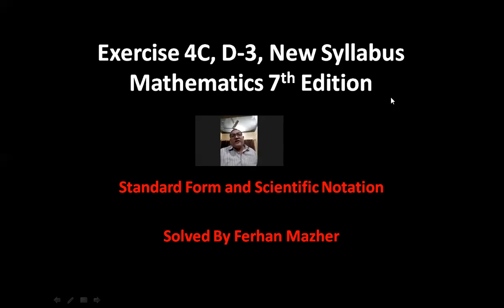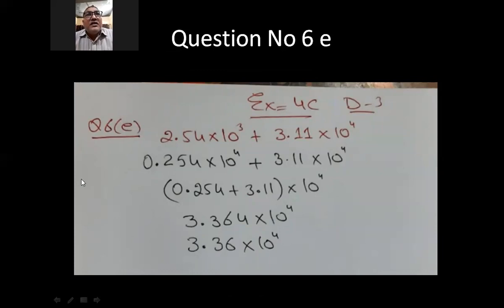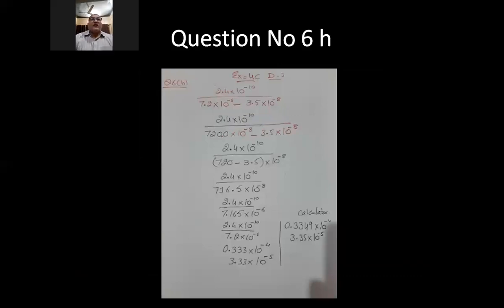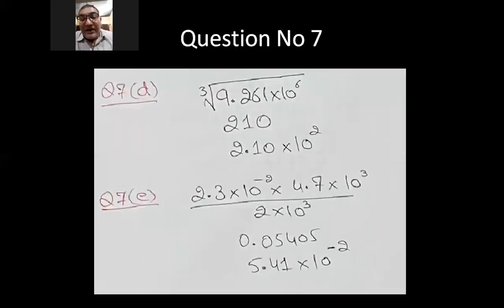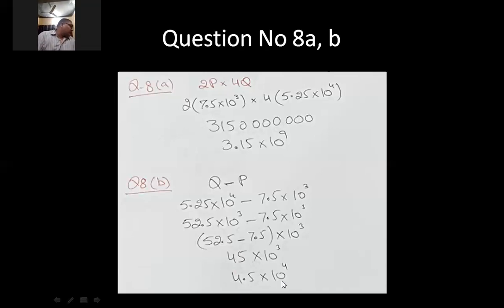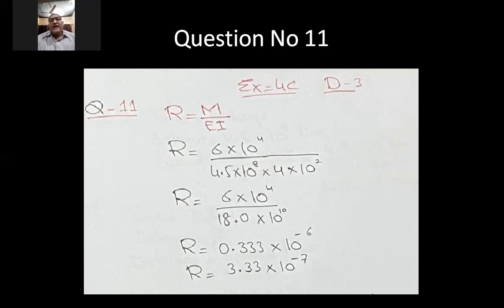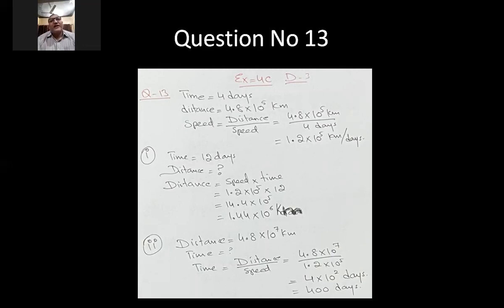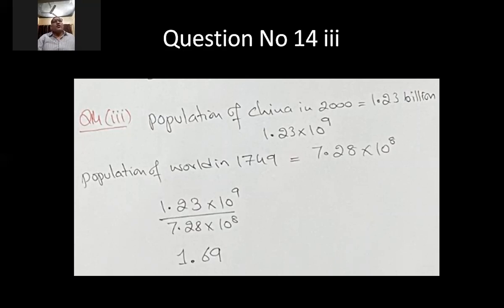Exercise 4C, Q6, Q7, Q8, Q9, Q10, Q11, Q12, Q13, Q14, D 3, New Syllabus Mathematics 7th Edition